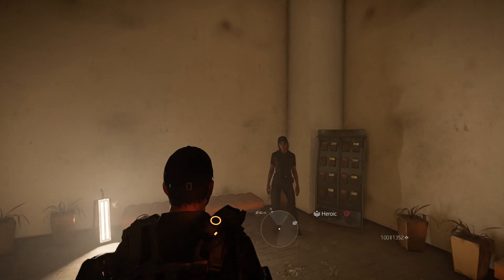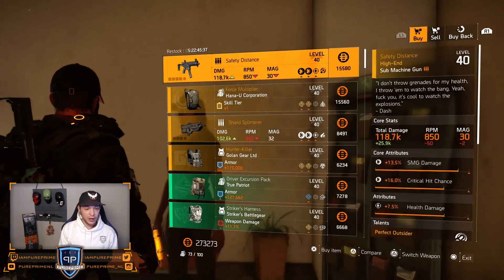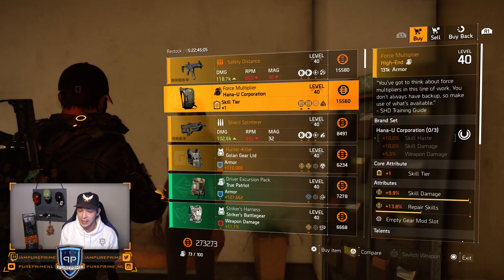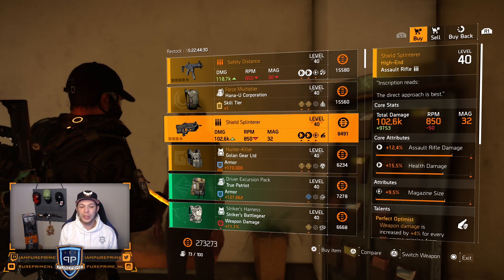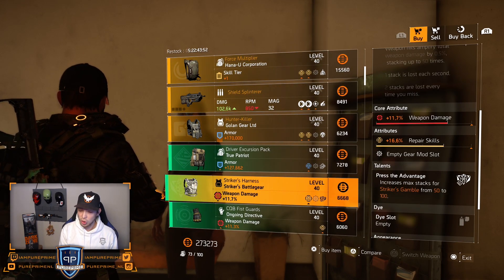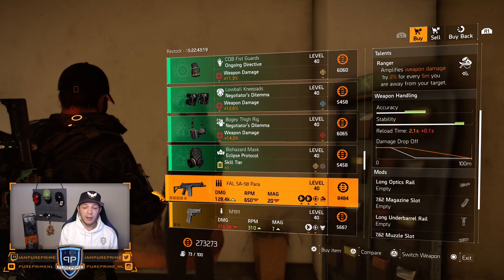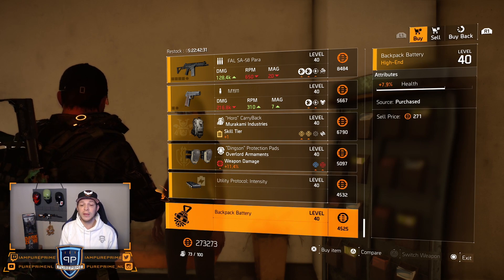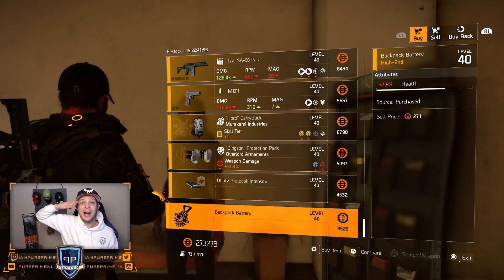The Division 2 | Cassie Vendor Reset | **Must Buy Named Hana-U** | Weekly Reset | PurePrime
Whattup, Back again with another Division 2 content video. Today i'm going to show you what Cassie Mendoza has to offer for this weeks reset. And you def need to pick up the Force Multilier, the Named Hana-U Backpack. Hope this will help you out but most of all Enjoy!
Lets GOOO